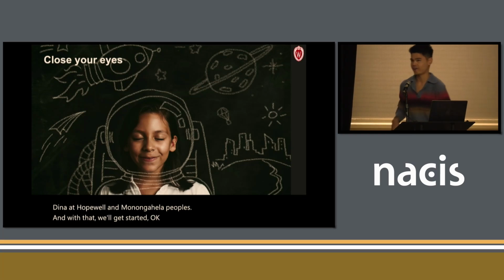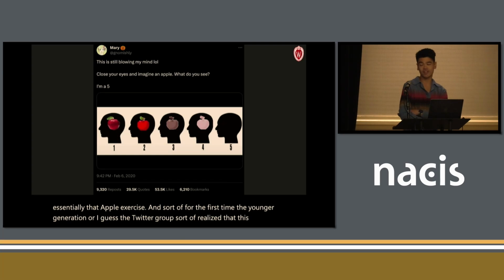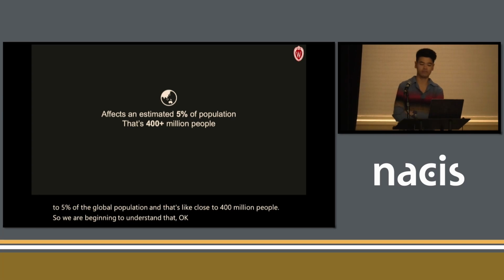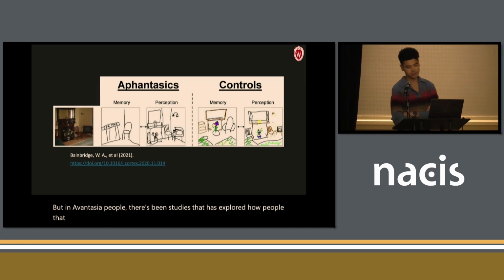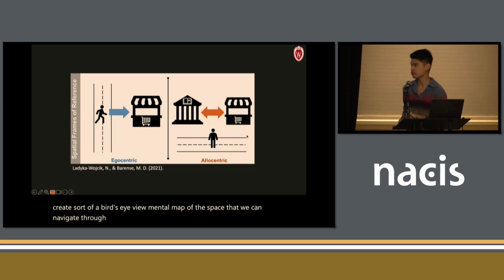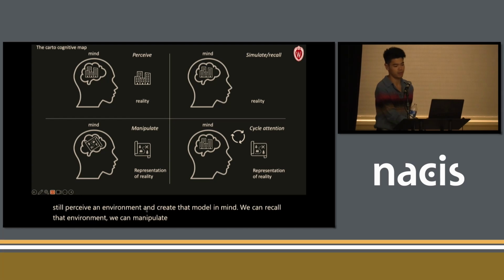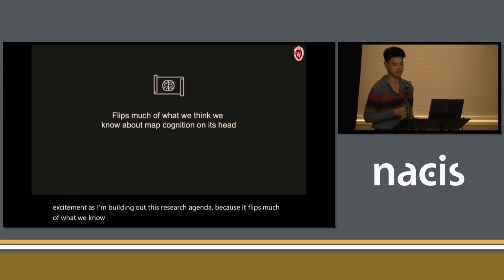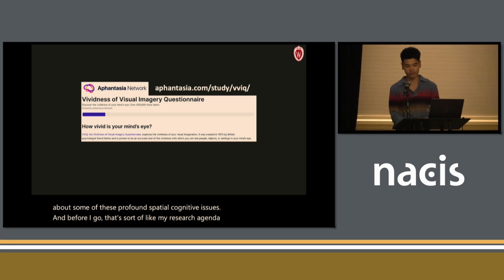Mind the Map, or Don’t: Implications and Potential of Aphantasia for Map...- P. William Limpisathian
Mind the Map, or Don’t: Implications and Potential of Aphantasia for Map Cognition Research
P. William Limpisathian, University of Wisconsin–Madison
Close your eyes and think about an apple. Some may mentally see a crisp apple. Others may vaguely see it or not at all. Now do the same but think about an apple park/orchard you visited. In 2020, psychology Twitter lit up after this poorly understood cognitive variation reached viral meme status. Twitter users were realizing that our ability to visually imagine varied greatly. More importantly, many people realized they lacked this ability altogether. This inability is called aphantasia. It has been linked to visual memory issues. However, its effects on map cognition are unclear. How does one read maps without being able to visually imagine those spaces? In this talk, I discuss the implications of aphantasia on map cognition research.